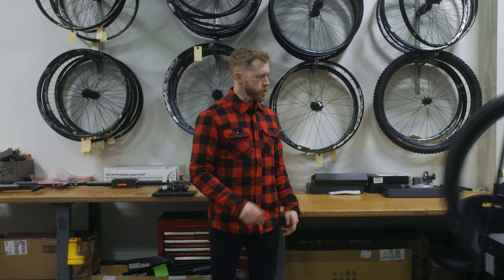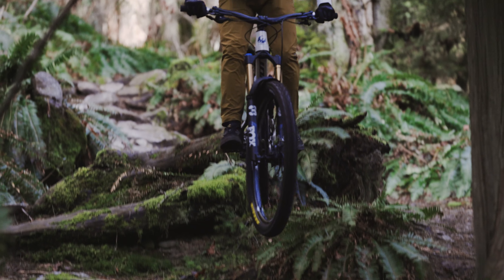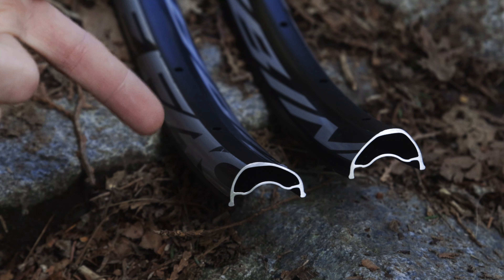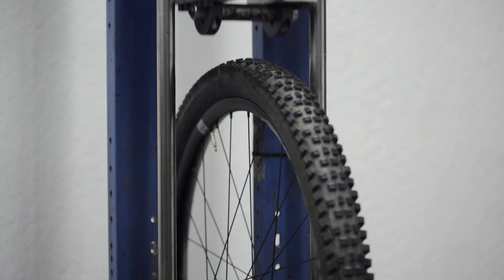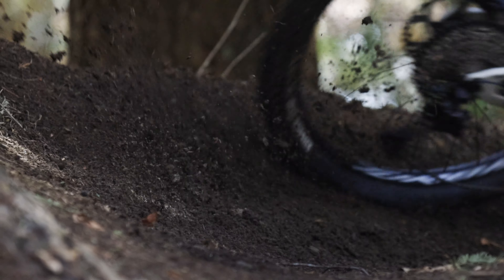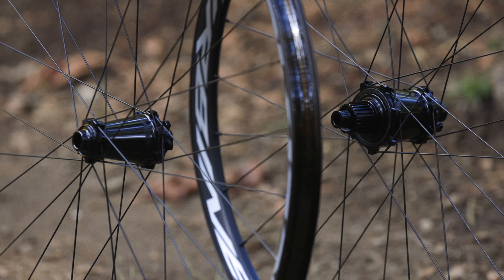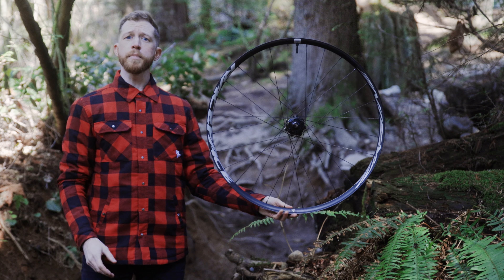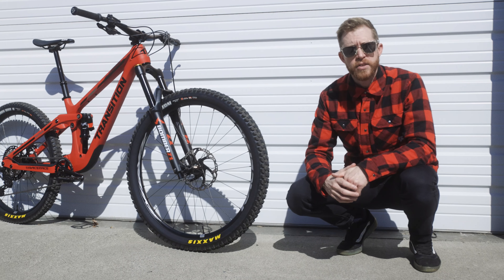Turbine Wheel Snapshot | Race Face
The wheel that mountain bikers have come to expect is the one that balances lightweight agility against durability and strength. The one that transmits enough of the rider’s power while absorbing the small chatter and big chunder. It is the one that is built to last but doesn’t cost the Earth.

The new Turbine Wheel is the one.

All this with our Lifetime Warranty, inclusive of crashes. So go ahead and get rowdy. Turbine has your back.